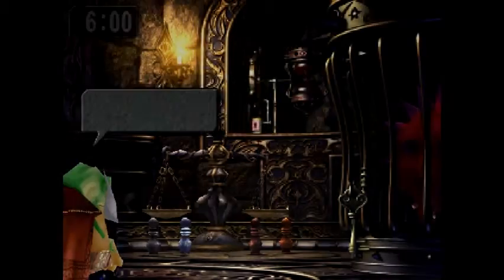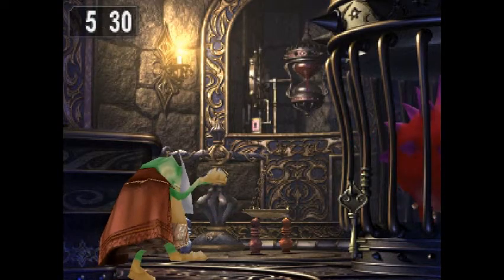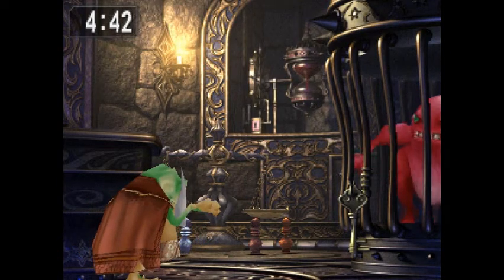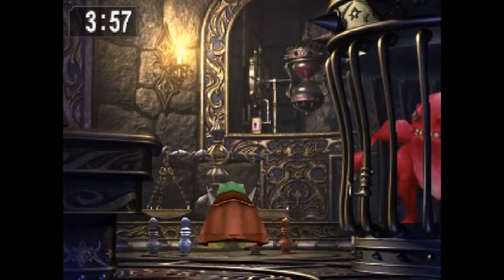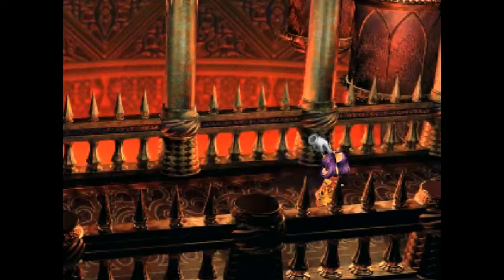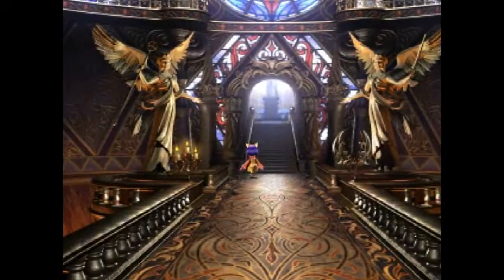Lets Play Final Fantasy IX 073 - RAGE!!!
ohh not this shit again :(